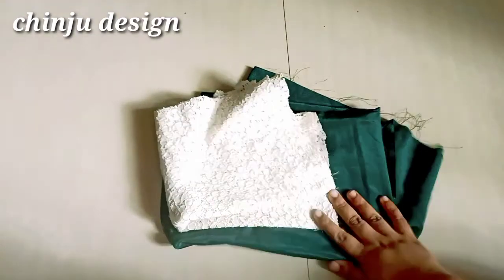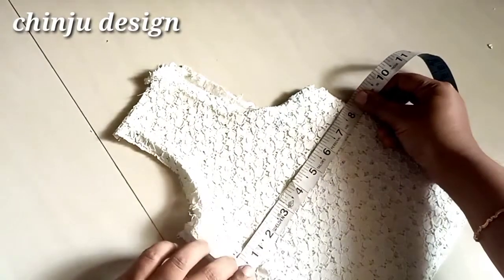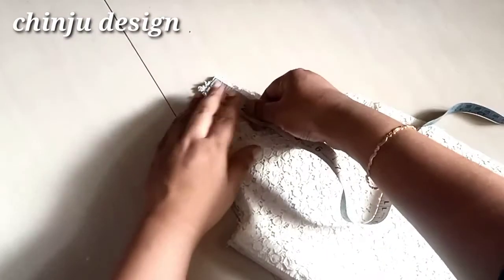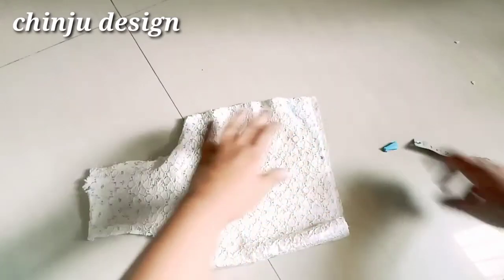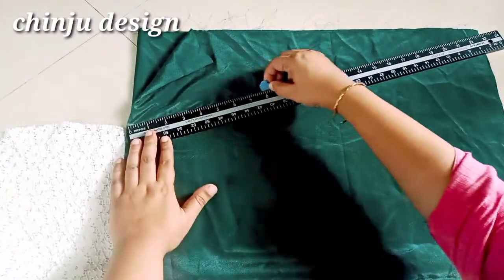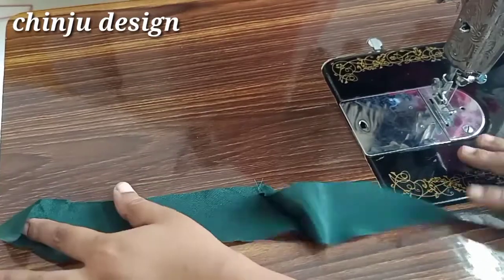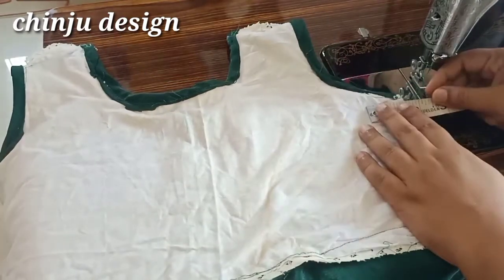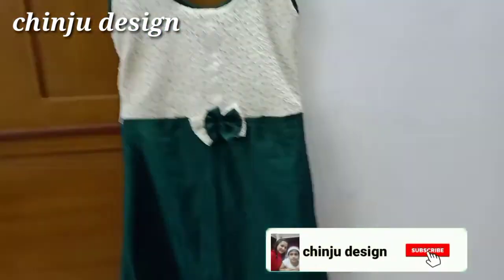Old clothes reuse idea || baby frock cutting and stitching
In this video i will show u how to use old cloth reuse idea. 8 years old baby frock cutting and stitching easy method